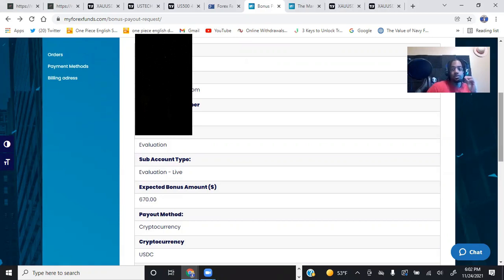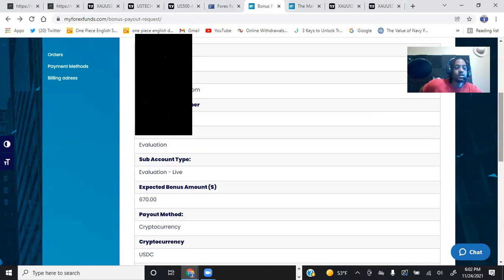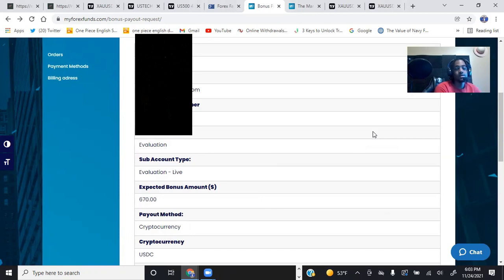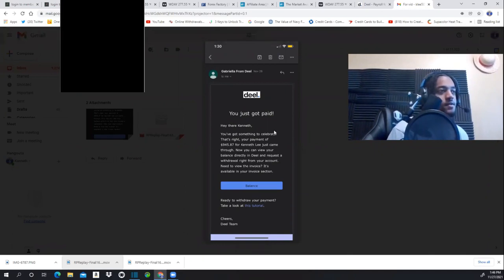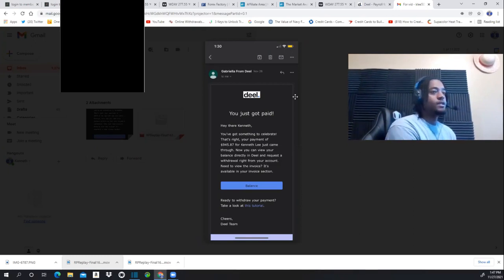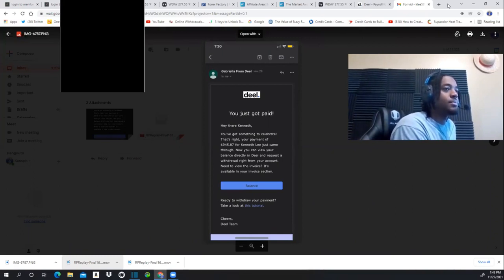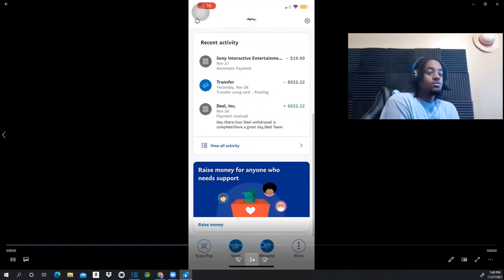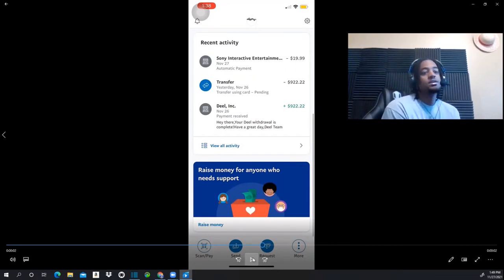My Forex funds First Withdraw $945!!!!